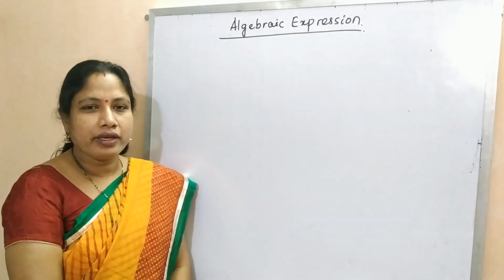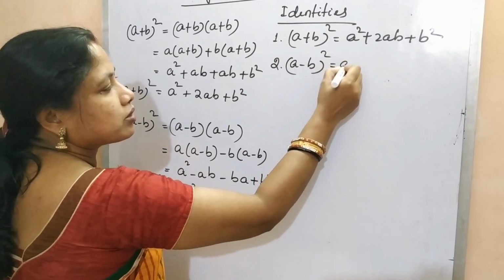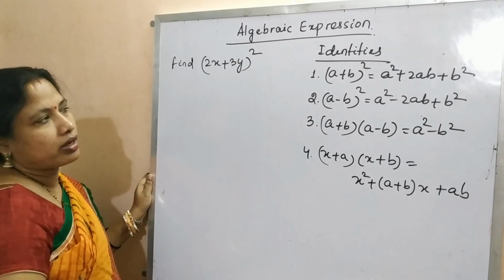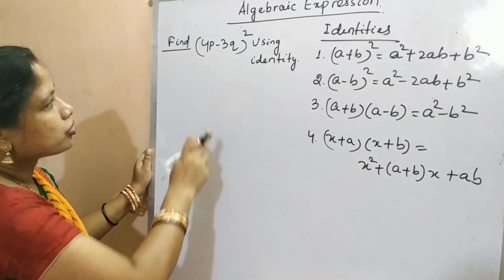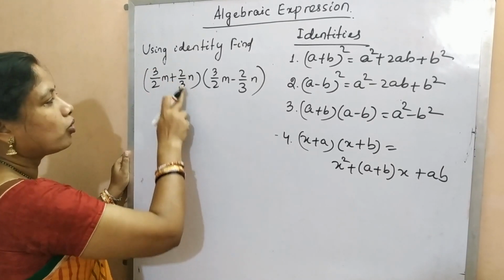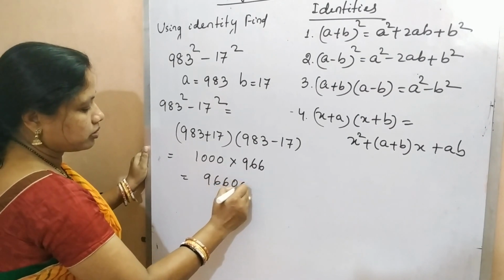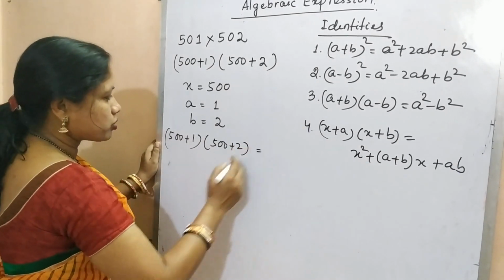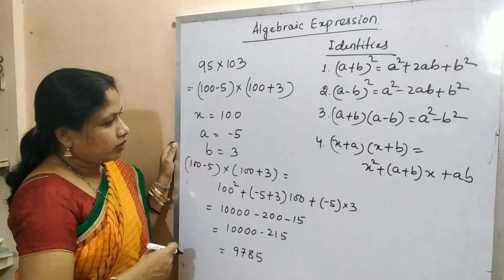8th_Mathematics _Algebraic Expressions_Part-6_Identities